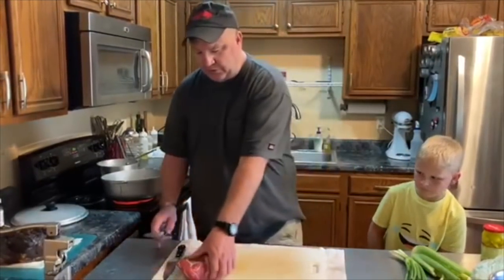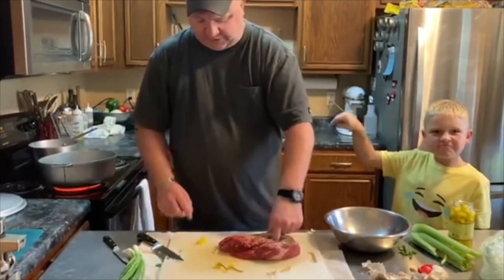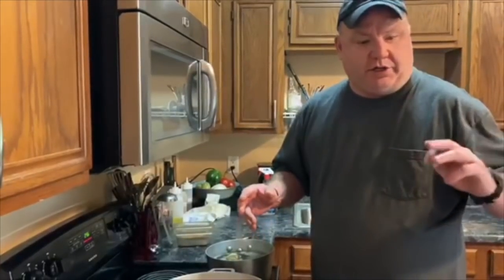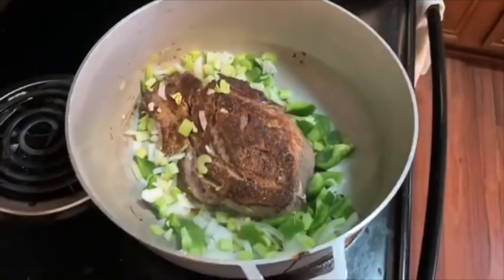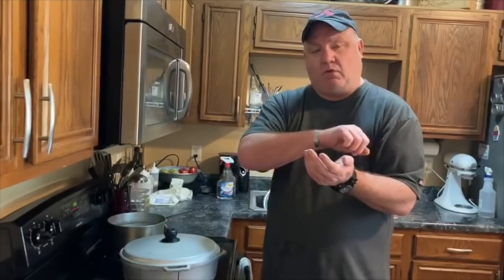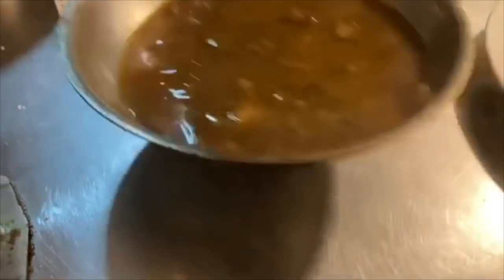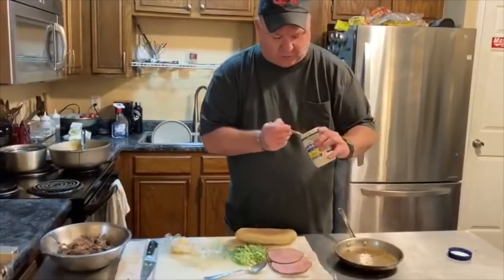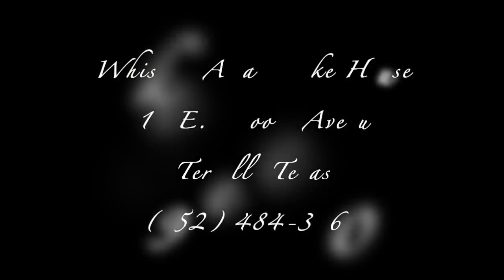"The Daddy Jack" Sandwich By Jeremy Smyers